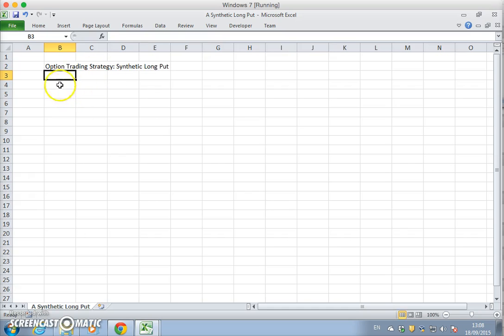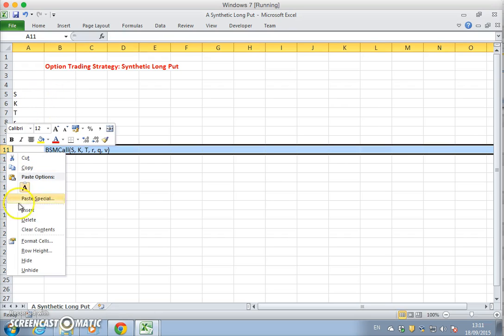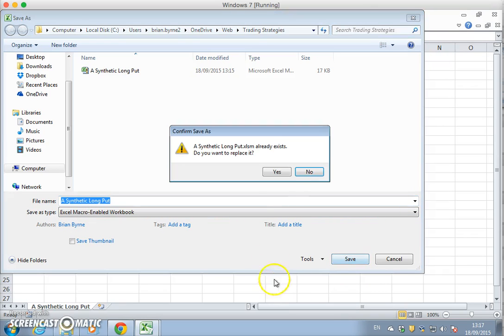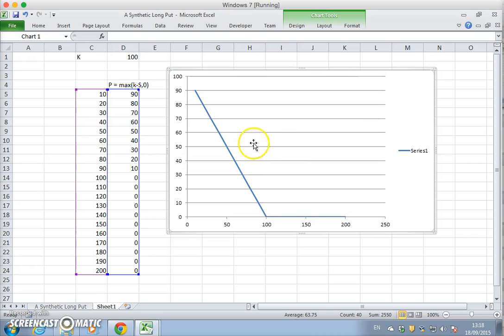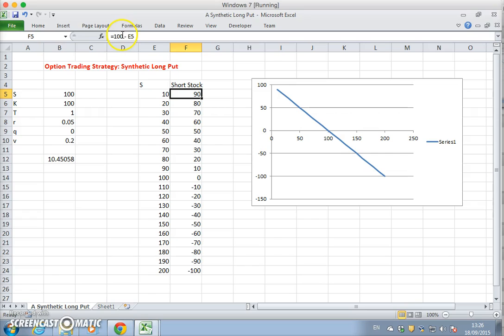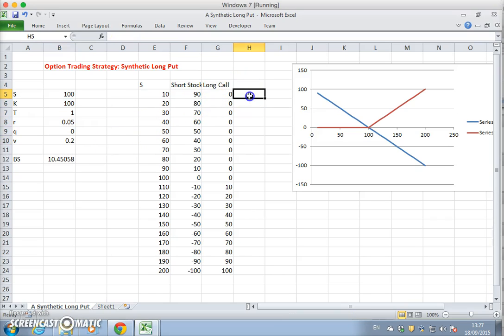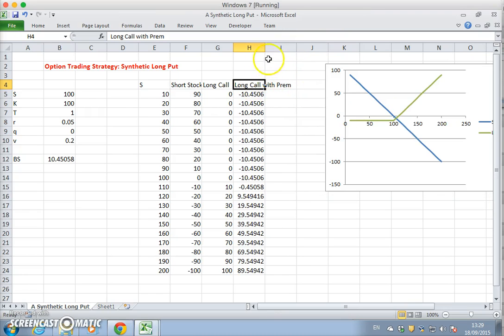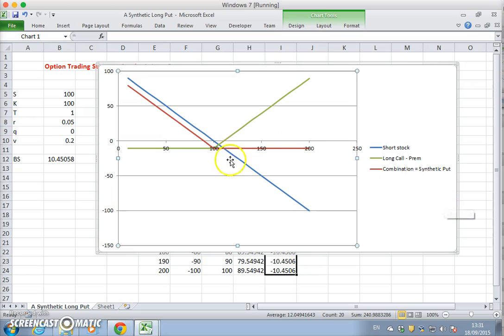Option Trading Strategies: A Synthetic Long Put Position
Creating a Synthetic Put position using a Short Stock and Long Call trading positions